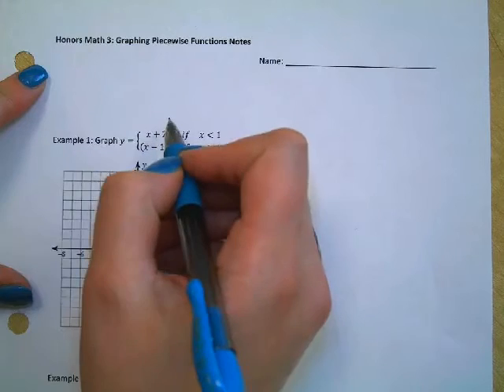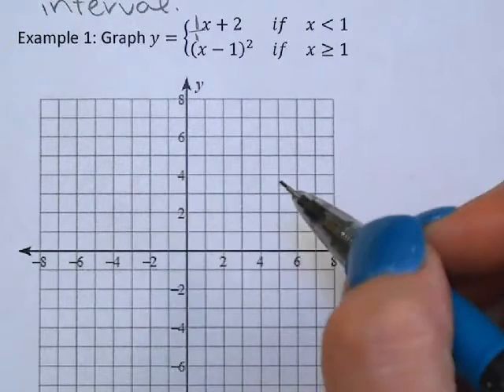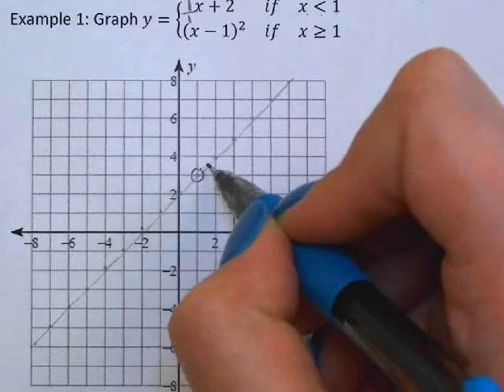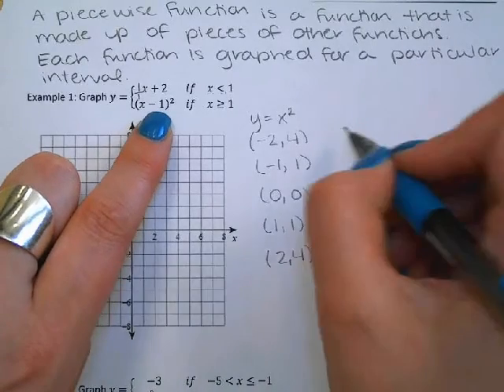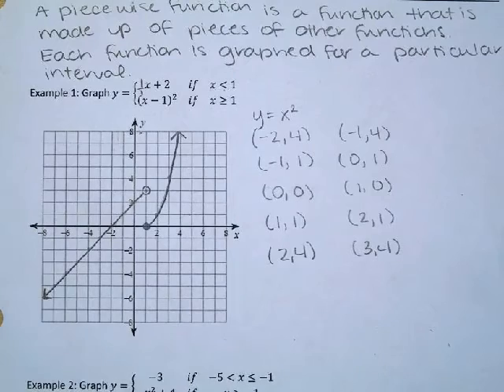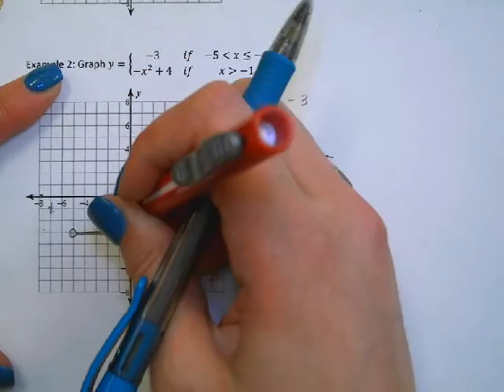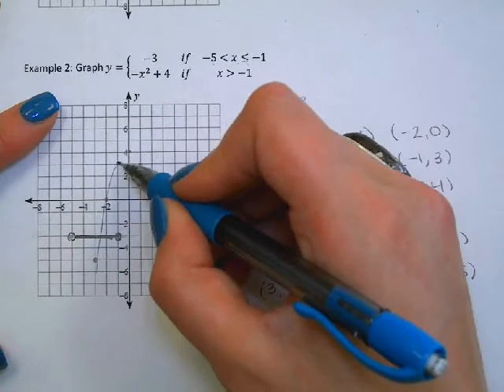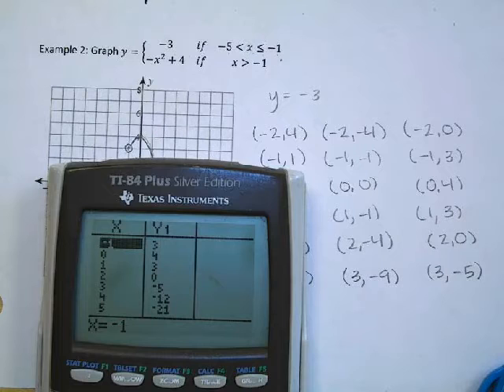Graphing Piecewise Functions